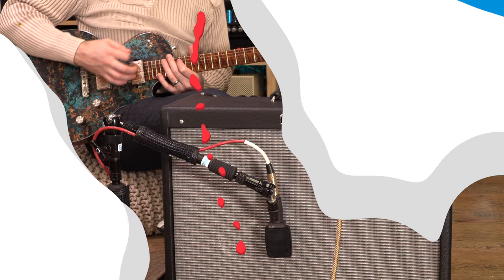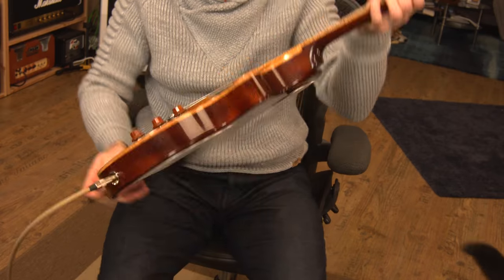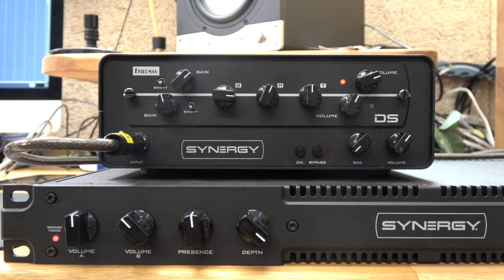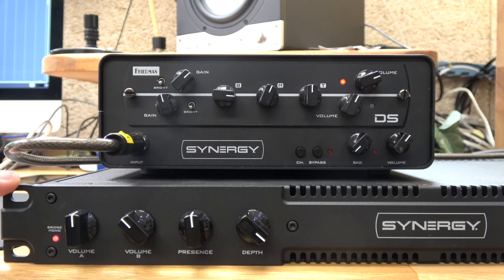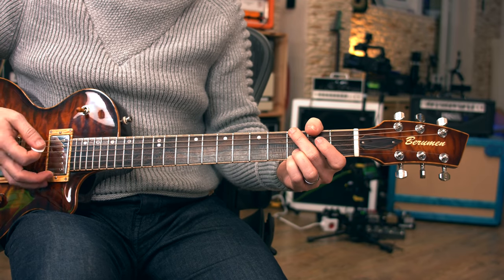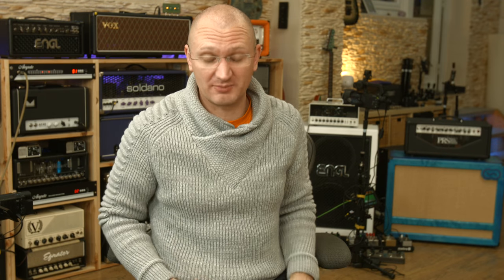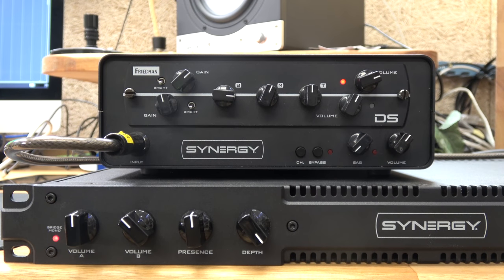Synergy DS Module Review - How does it compare to the Dirty Shirley Amp?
Let's check out the Synergy Dirty Shirley Module in 5 different setups and then even compare it to the real Dirty Shirley Amp.
How does it hold up against a masterpiece of a rock amp?